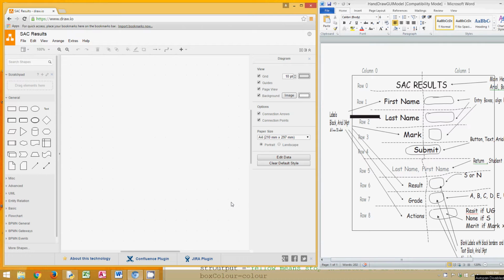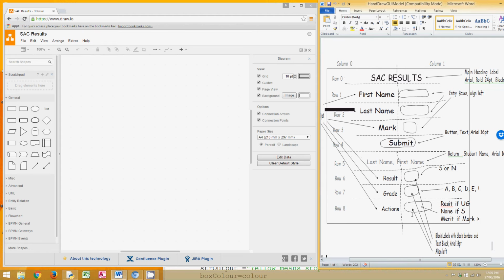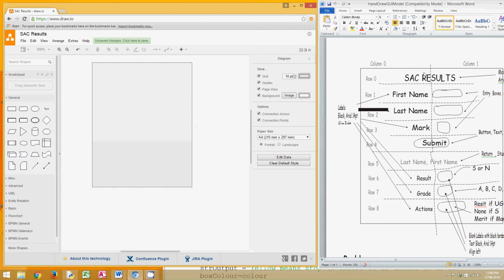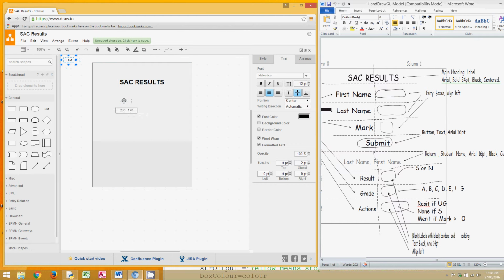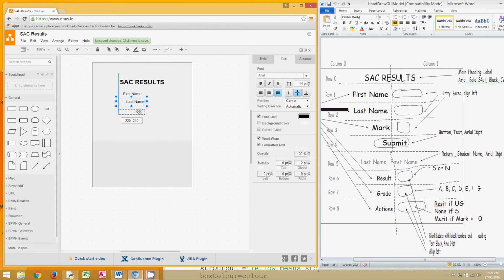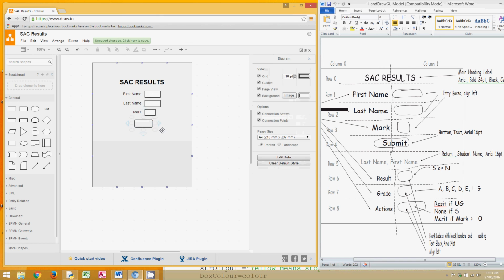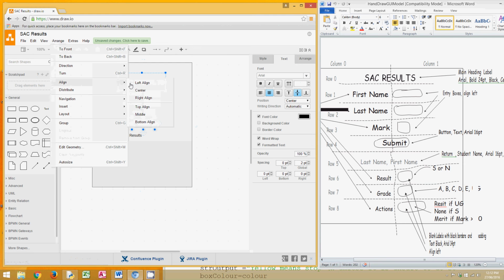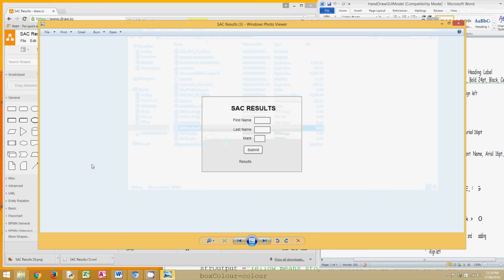GUI Design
Transferring a Visual Design for a GUI to Draw.io